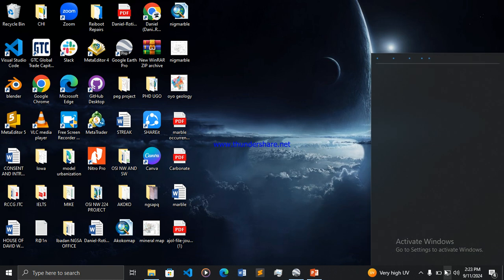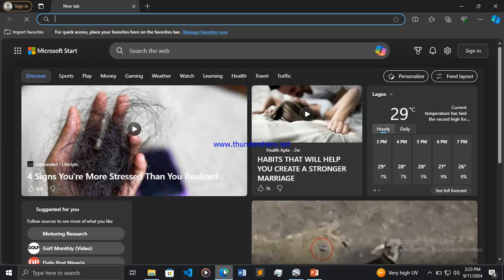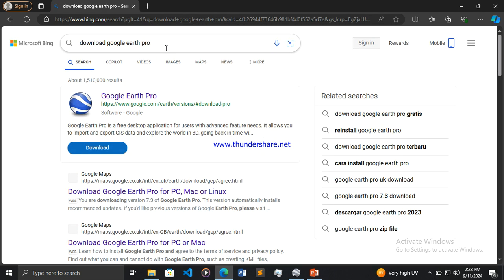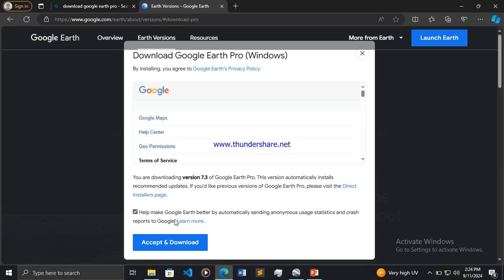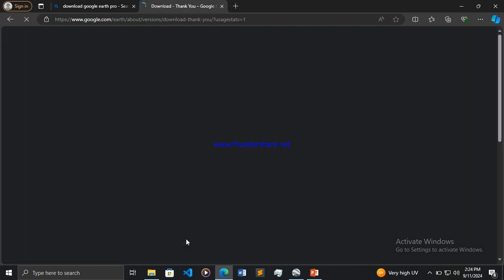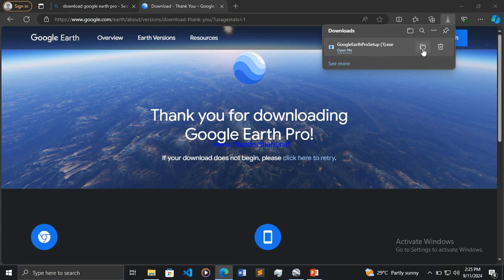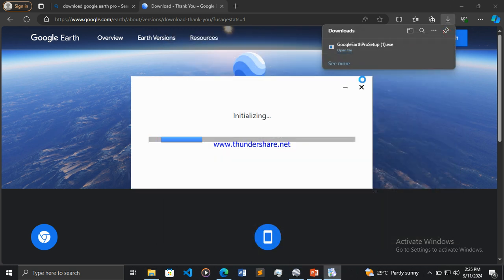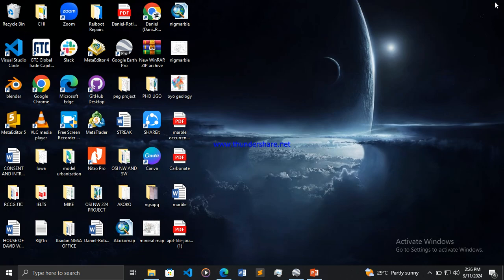How to Download and Install Google Earth Pro on Desktop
Watch and Learn how to download the Google Earth pro for your desktop.
You might need a Windows 10 for this to run smoothly.